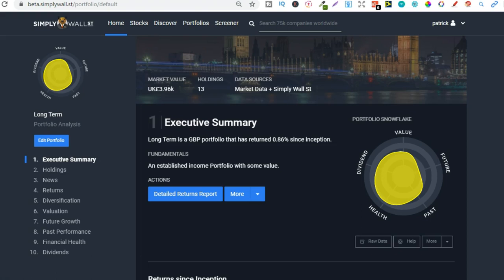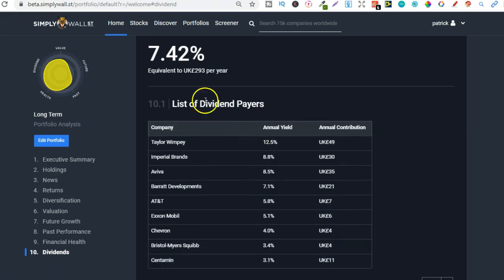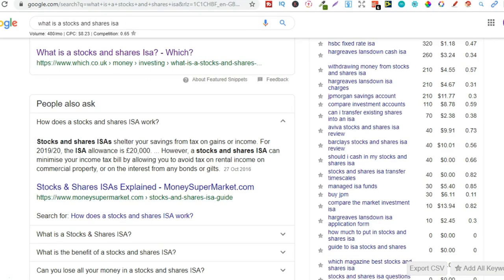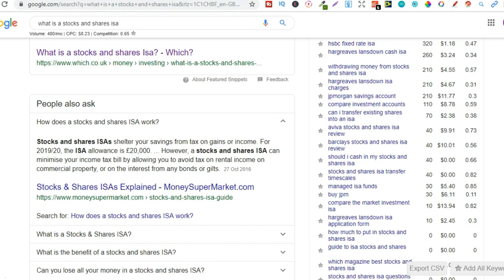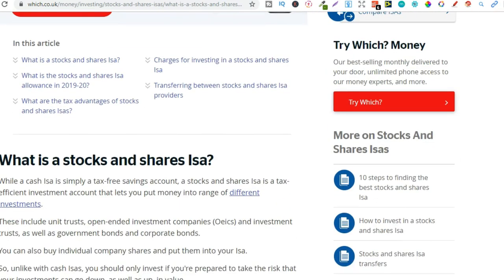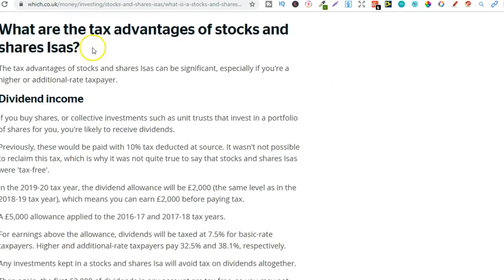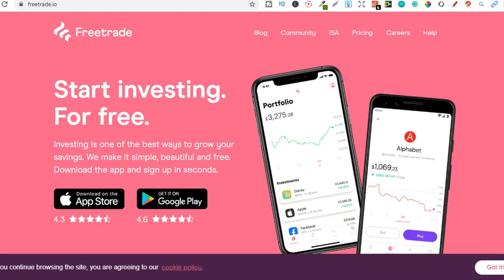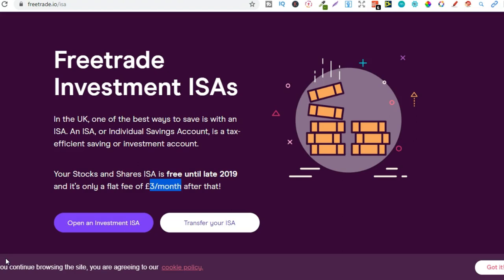How To Create A Tax FREE Income Stream In The UK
In this video i wanted to share how i am currently building a tax free income stream here in the UK by inesting in the stock market through a stocks and share ISA.